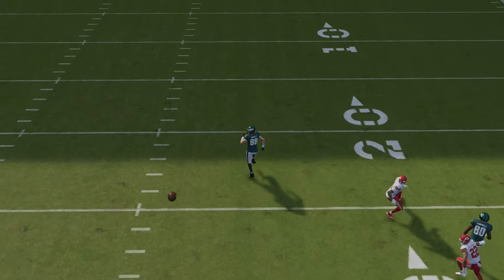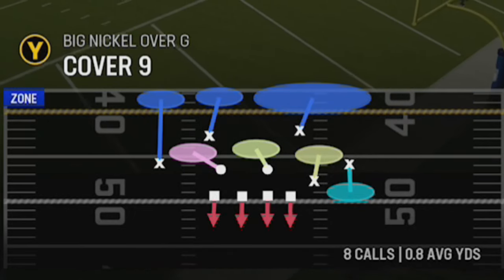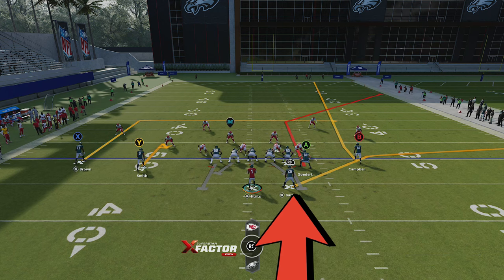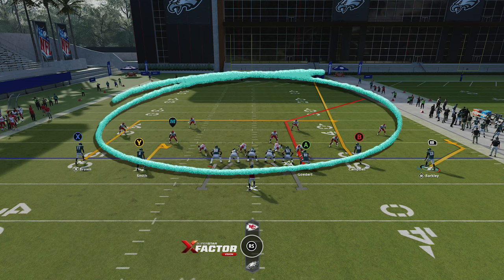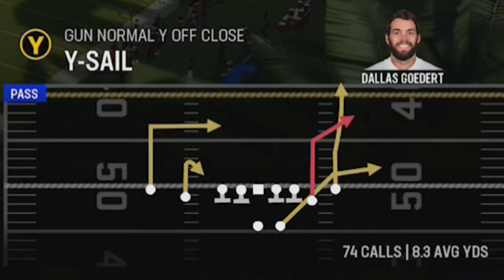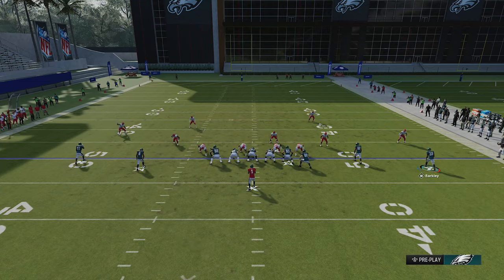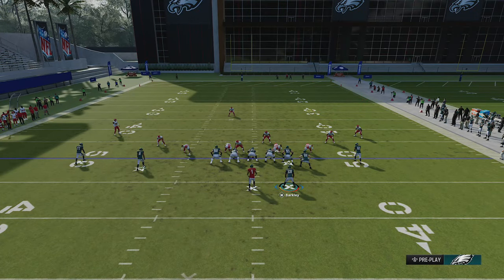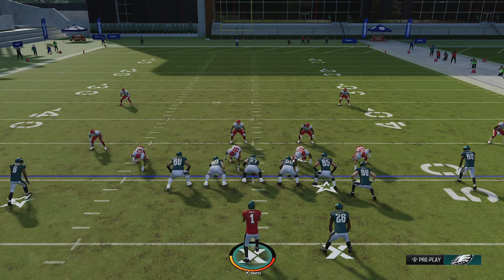The MOST BROKEN OFFENSE in Madden NFL 24! INSTANTLY SCORES VS ANY DEFENSE! Best Plays Tips & Tricks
0:00 Madden NFL 24 Offense
1:41 Best Offense Formation
2:08 Best Play
2:19 1 Play TD vs Any Match Defense
6:13 1 Play TD vs Any Man Defense